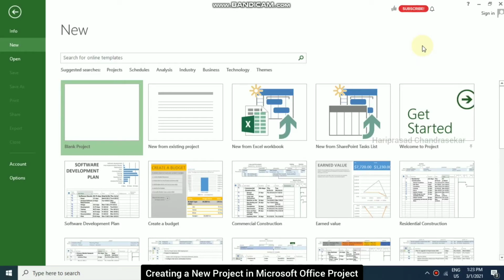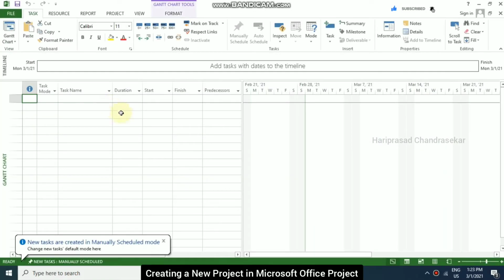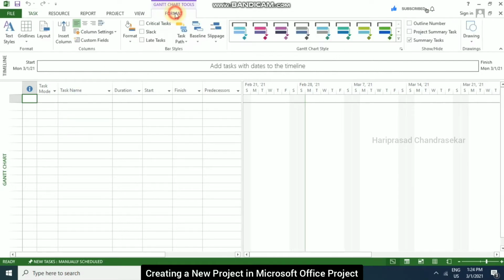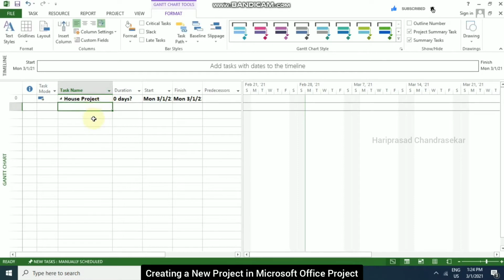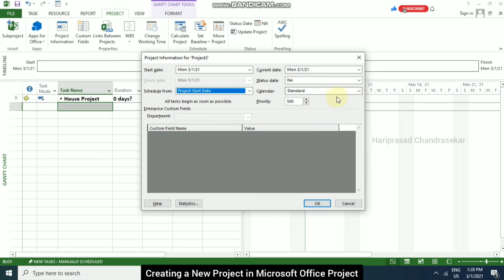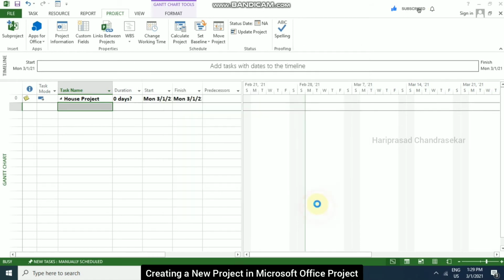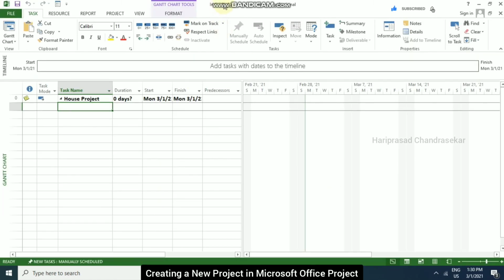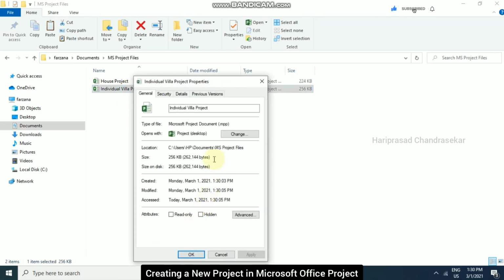Creating a New Project in Microsoft Office Project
Advanced Document Properties